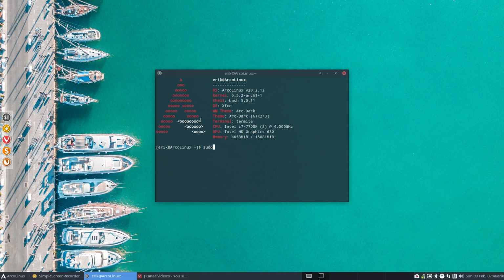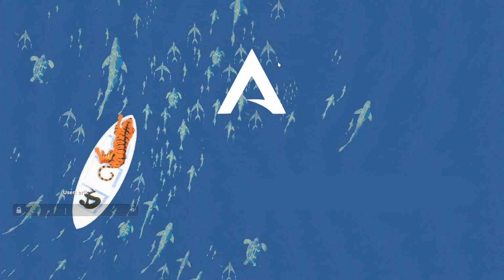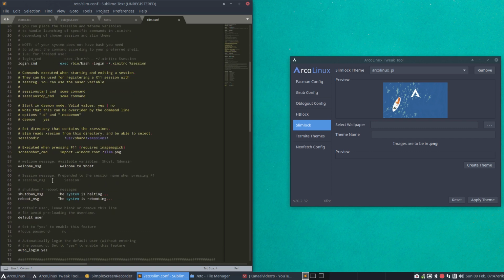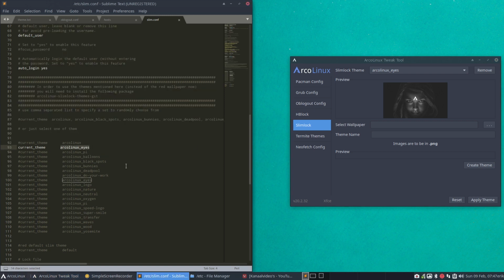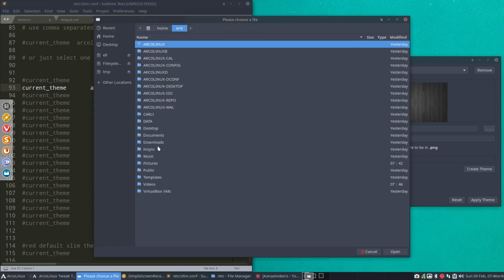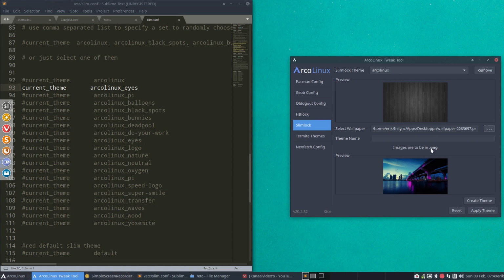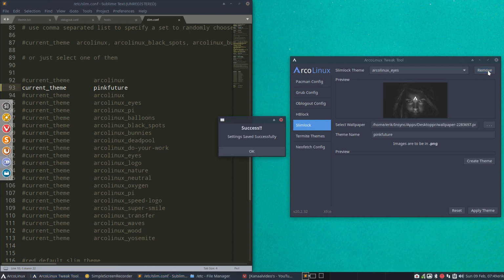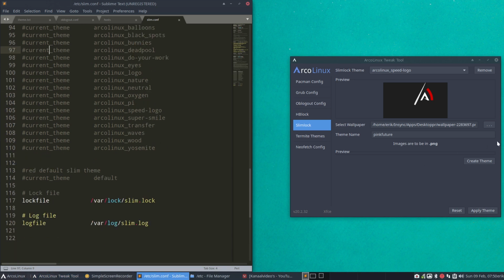ArcoLinux : 1311 ArcoLinux Tweak Tool - slimlock